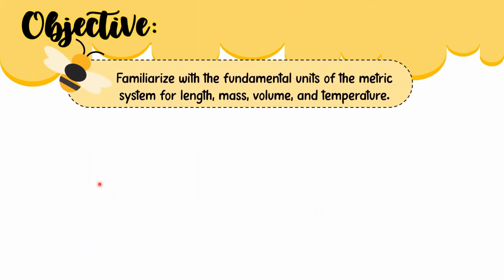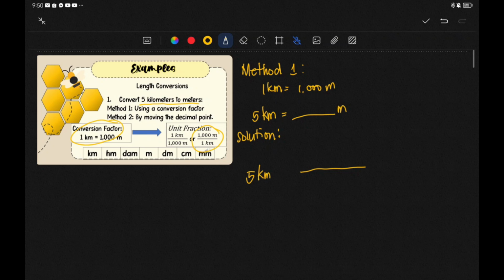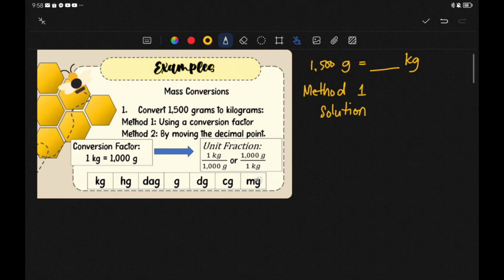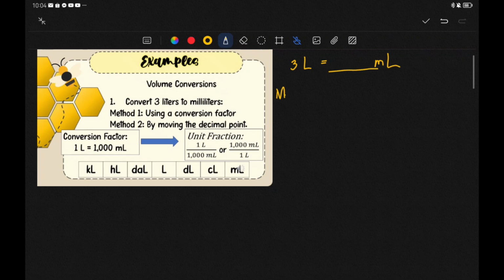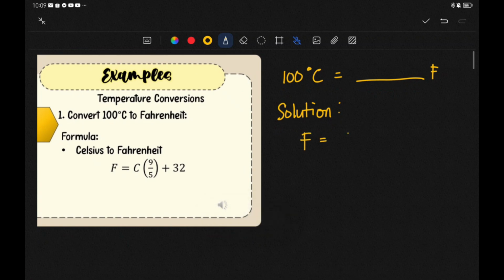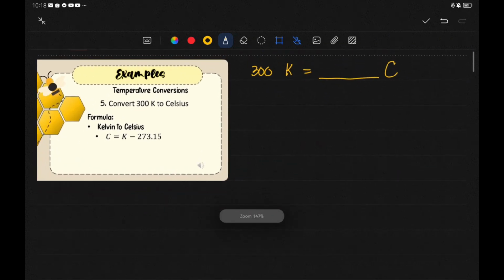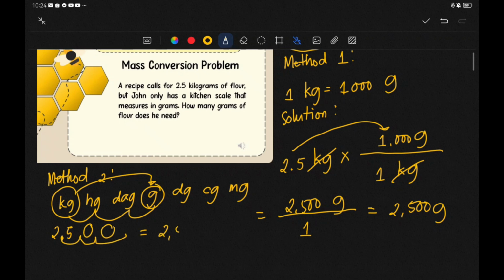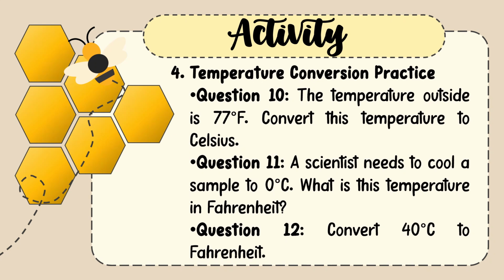Metric System Conversion | Mathematics 7 | MATATAG | MarieTeach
The video lesson on Metric System Conversion covers how to convert between different metric units, such as length, weight, and volume, with practical examples to help understand the process. This lesson is specially designed for students and features a mix of Bisaya and English to make it more relatable and easier to understand.